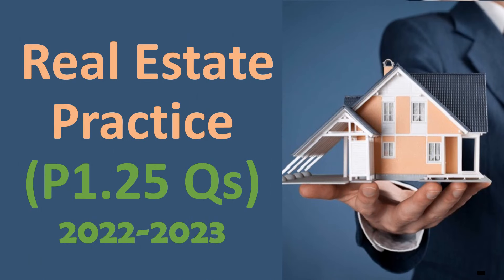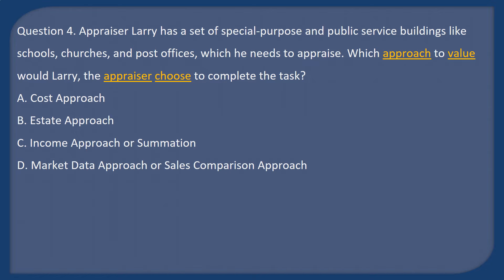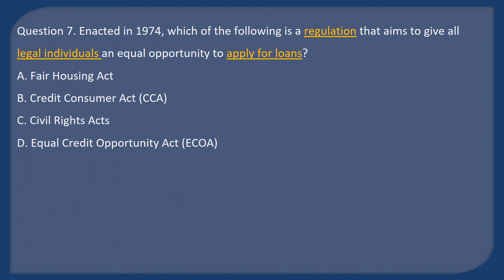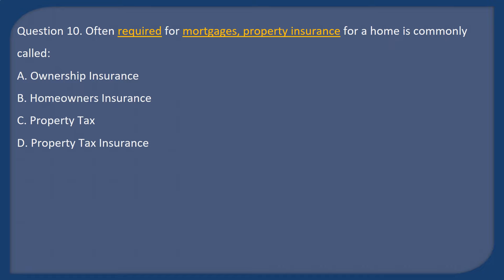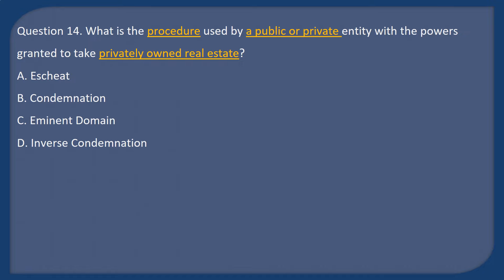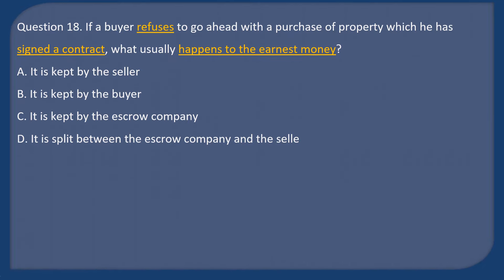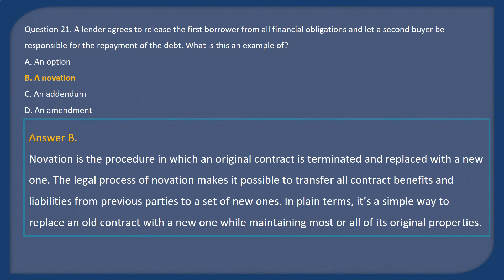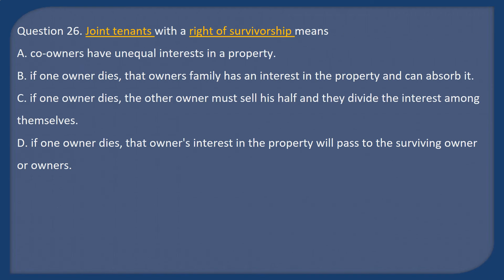Real estate exam questions 2023 | Real estate exam 2023 ( Part 3)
Real estate exam questions 2023| Real estate exam 2023 | Real estate exam 2023 ( Part 3) : This free practice exam is here to help you master the national portion of the real estate exam.  Don’t forget to read the explanations so you fully understand the question. At the very end of each exam, there is a recap of the questions you got right or wrong, which is also very helpful to look at.